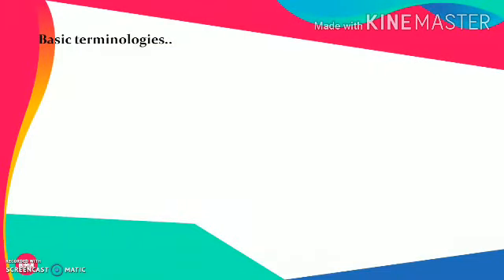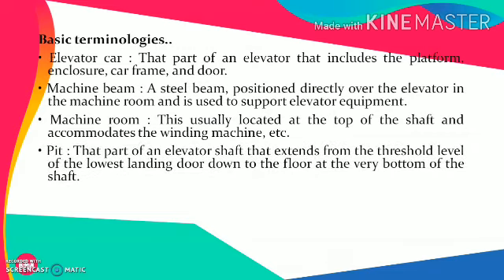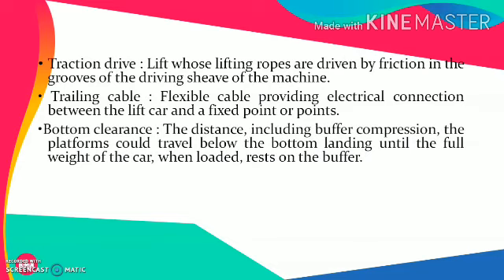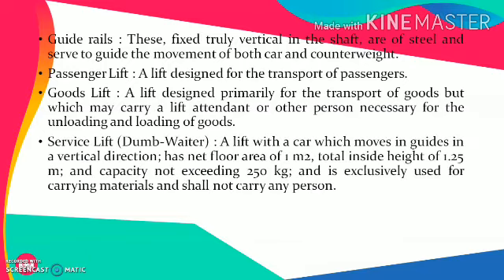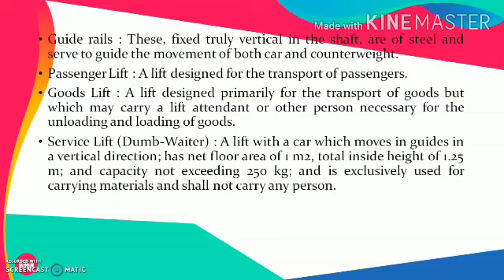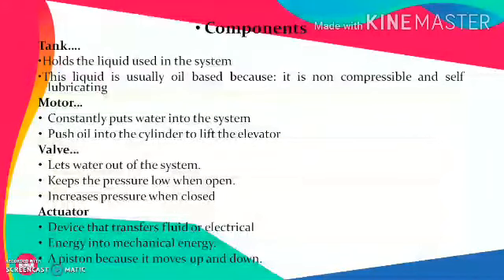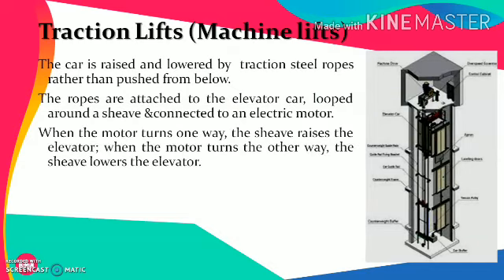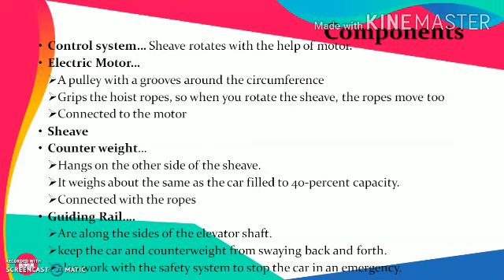Lifts for vertical transportation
What is a Lift ?
Basic terminologies used in lift
Elevator car :
Machine beam
Machine room
Pit
Shaft
Counterweight or balance-weight
Traction drive
Trailing cable
Bottom clearance
Top clearance
Guide rails
Passenger Lift
Goods Lift
Service Lift (Dumb-Waiter)
Hospital Lift
Size of lift shaft
Depth of lift shaft
Area of space in lift
Mechanical room size
Types of Lifts
Drive system
Hydraulic Traction (Machine lift)
Tank….
Motor…
Valve…
Actuator
Control system
Electric Motor
Counter weight
Sheave
Guiding Rail
Requirements for machine room for lift
Types of Lifts
Passenger
Goods
Vehicle
Dumbwaiter
Scissor
Sky lobbies-
Express elevators-
Basic terminologies..
• Elevator car : That part of an elevator that includes the platform, enclosure, car frame, and door.
• Machine beam : A steel beam, positioned directly over the elevator in the machine room and is used to support elevator equipment.
• Machine room : This usually located at the top of the shaft and accommodates the winding machine, etc.
• Pit : That part of an elevator shaft that extends from the threshold level of the lowest landing door down to the floor at the very bottom of the shaft.
• Shaft : A hoistway through which one or more elevator cars may travel.
• Counterweight or balance-weight. A unit, consisting of steel weights, which counter balance the weight of the car and a portion of the load, and to which the suspension ropes are attached.